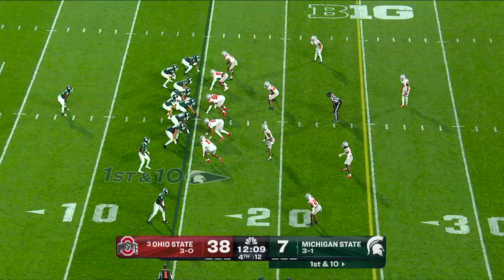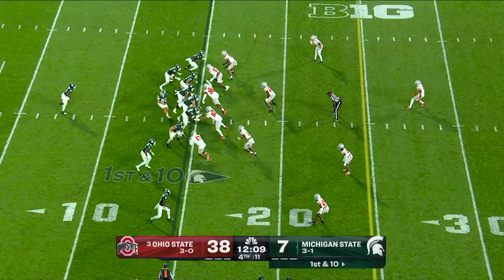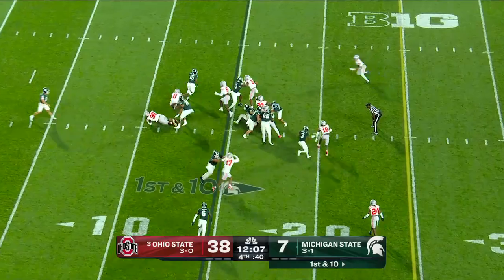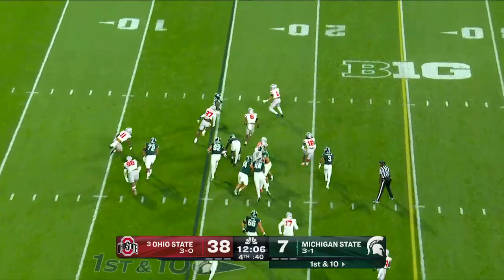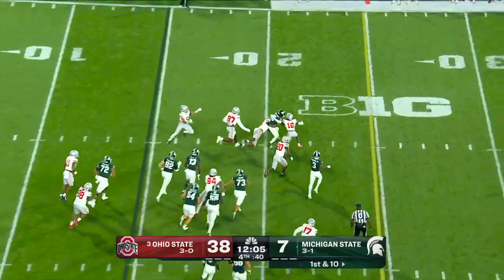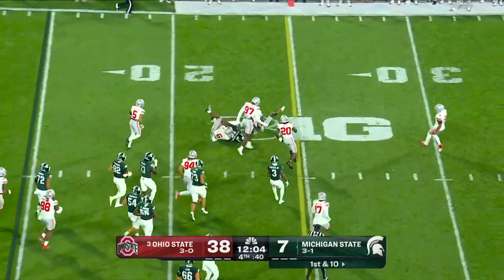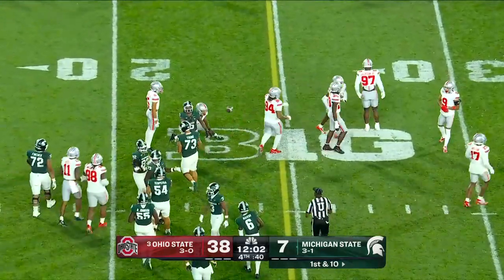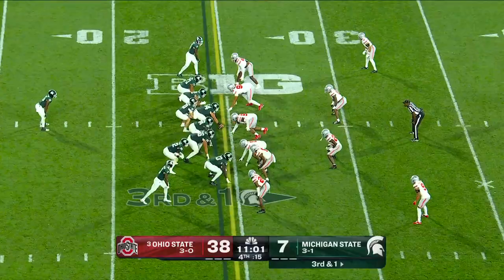Kay'Ron Adams Highlights vs. Ohio State | Michigan State Football | 09/28/2024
00:00:00 - 2nd Quarter
00:00:38 - 4th Quarter